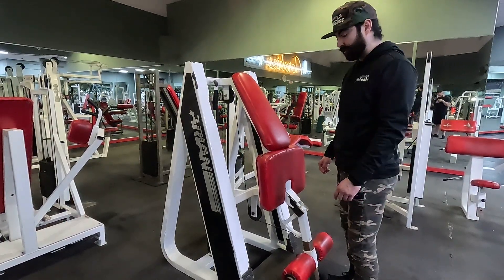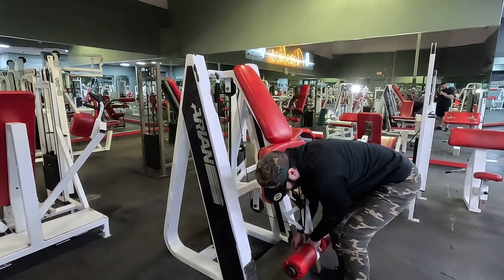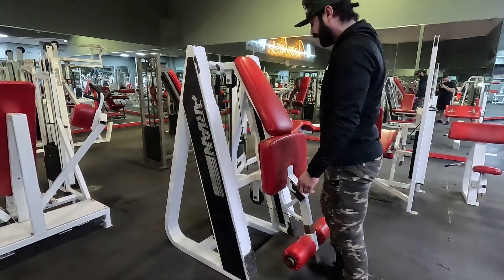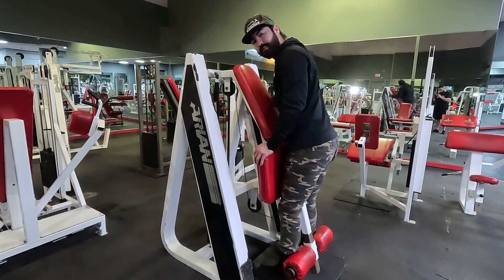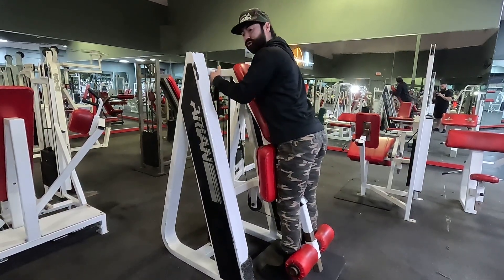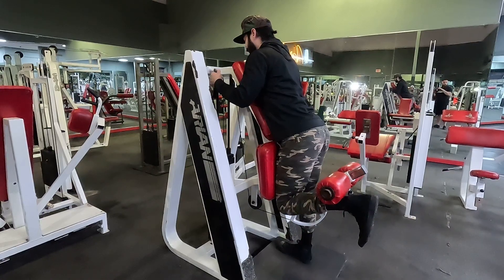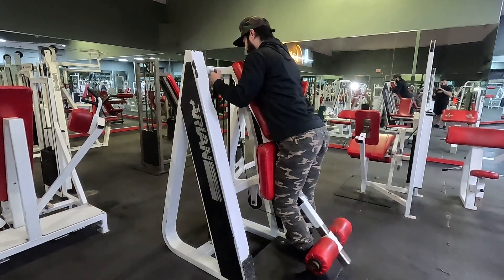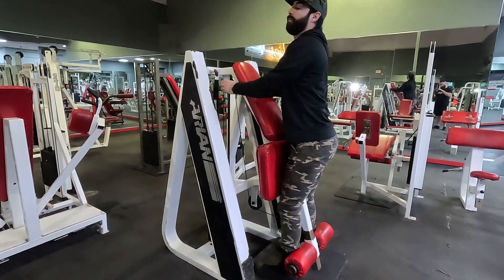Icarian Standing Single Leg Curl